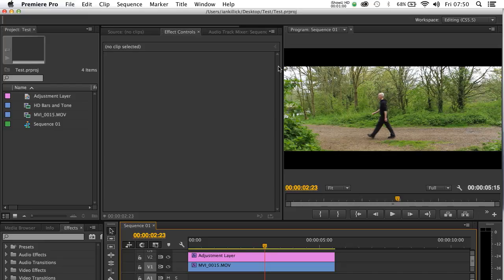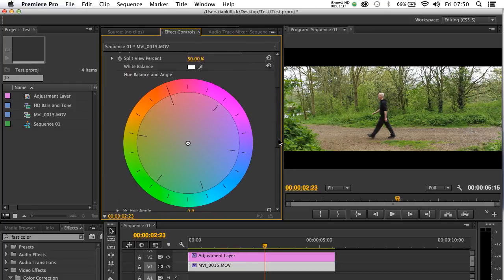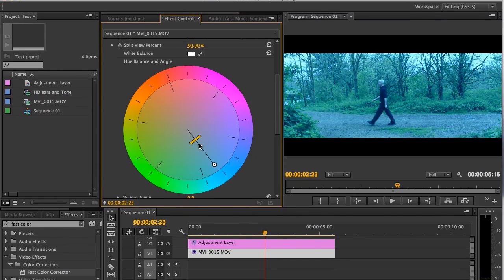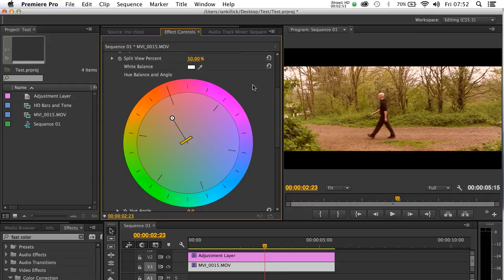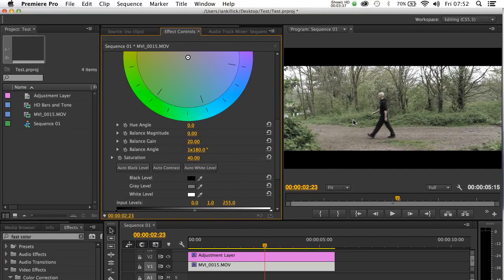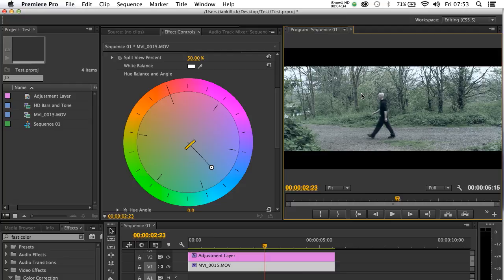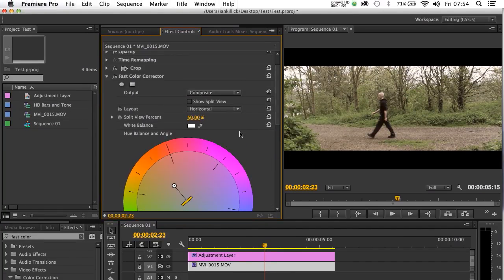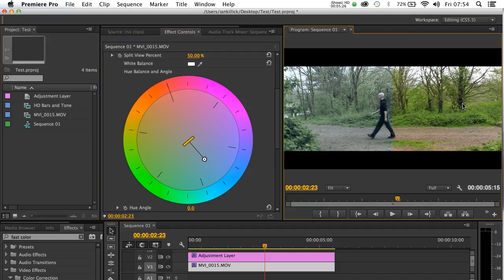Color Tutorial 6 Color Grading Fast Color Corrector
How to colour grade a clip using Fast Color Corrector